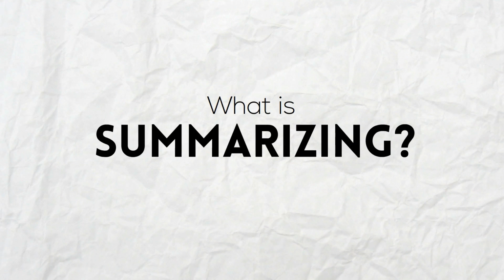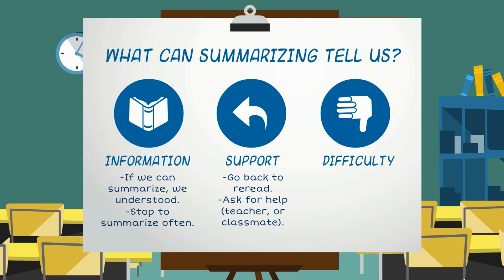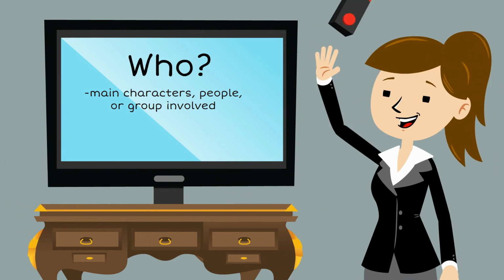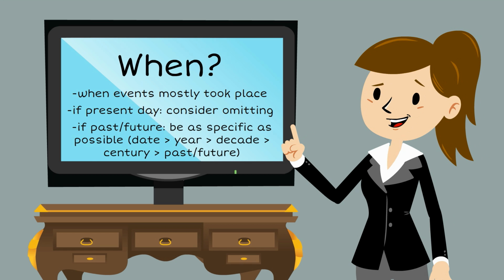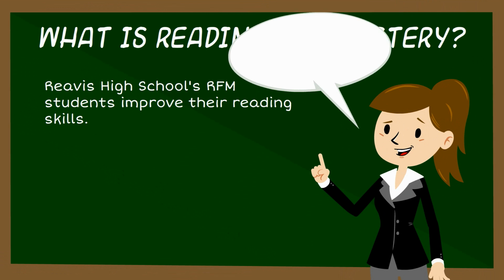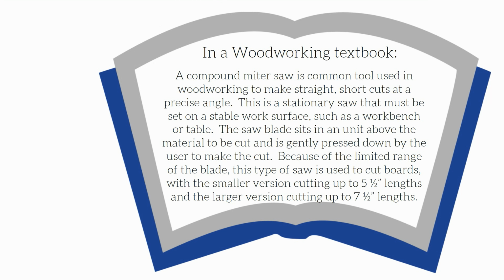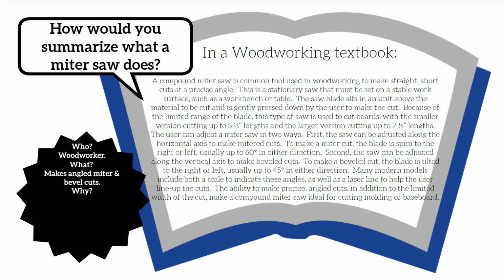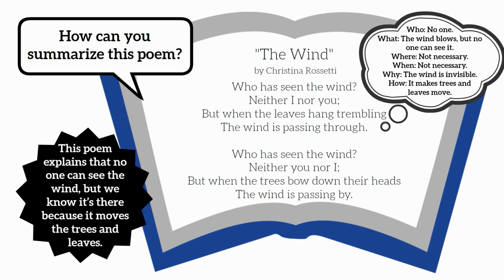RFM: Summarize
In this video, students will learn about SUMMARIZING.